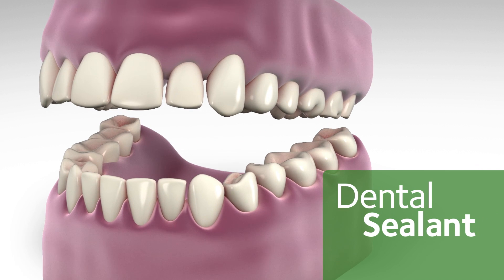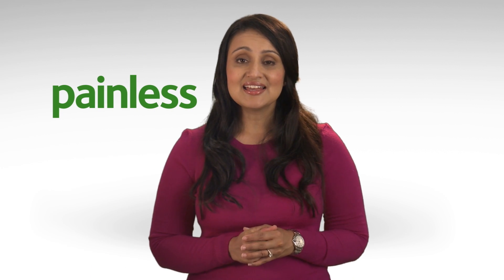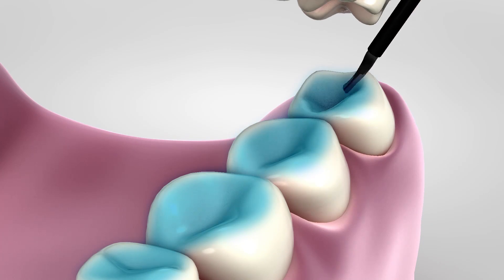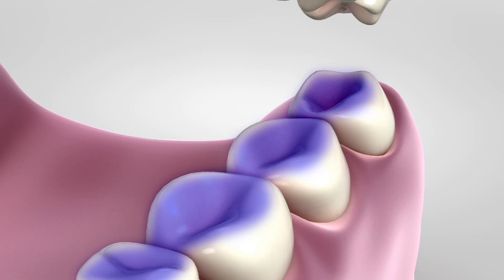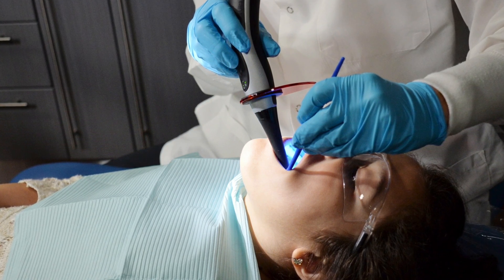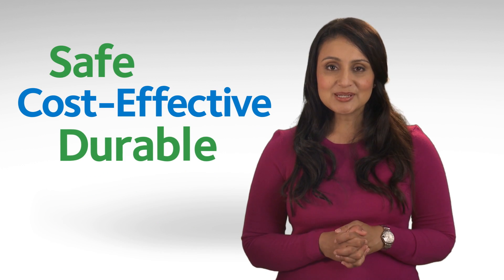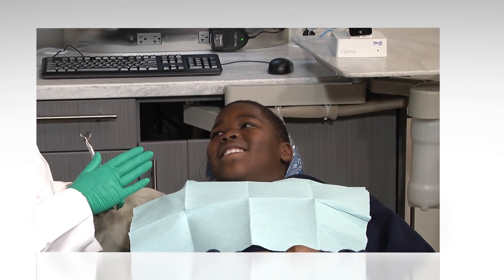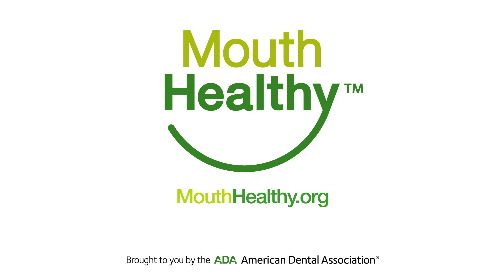How to Seal Out Tooth Decay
Find out how a dental sealant can help prevent cavities from forming on your teeth. Get more information about keeping your smile healthy at MouthHealthy.org.